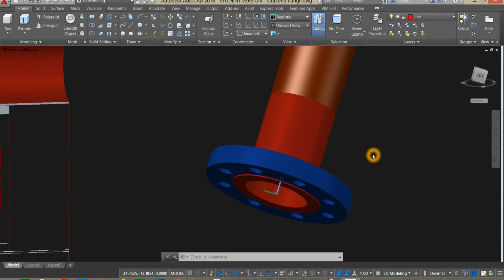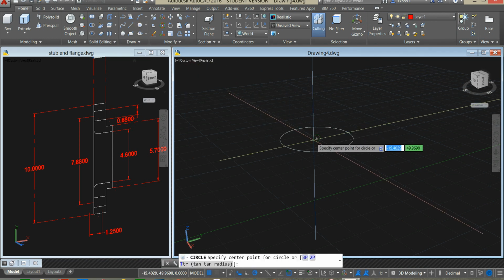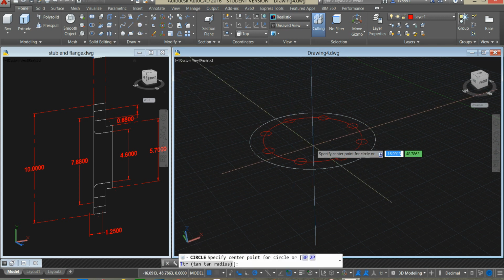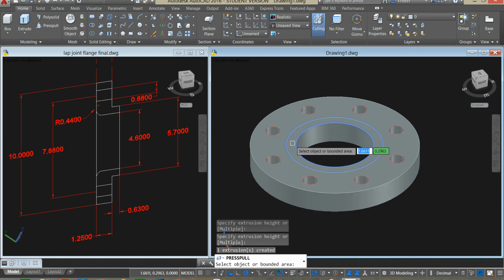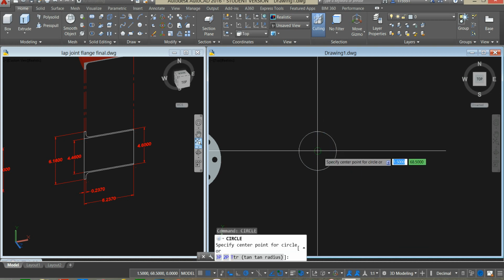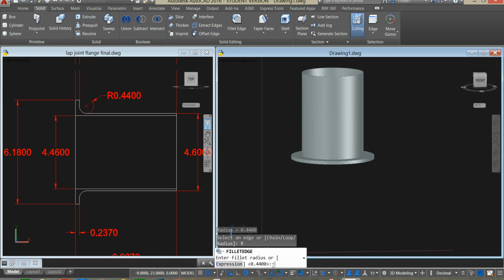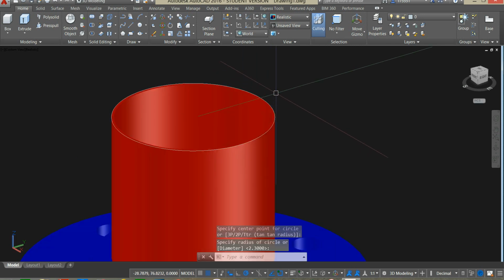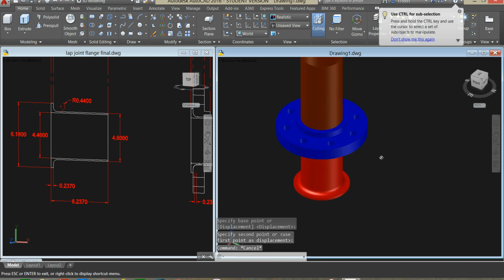LAP JOINT PIPE FLANGE w/ STUB END in AutoCAD 3D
A Lap Joint Flange is a pipe fitting that has 2 components: The Stub End which is welded to the pipe and a flange that can slide through the welded pipe. AutoCAD 2016 is being used in this tutorial.